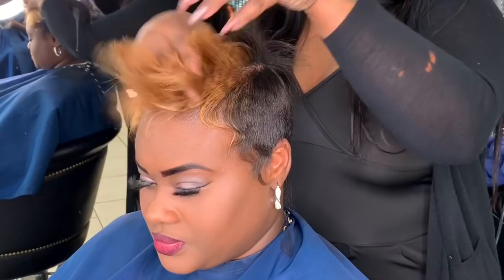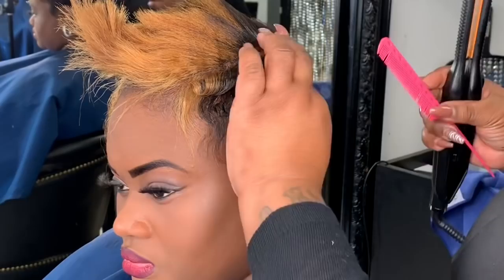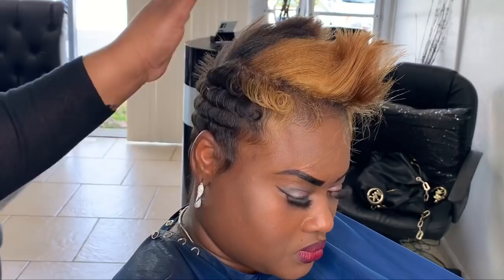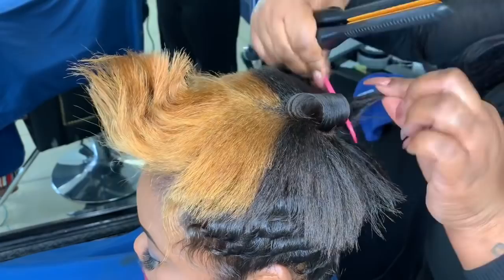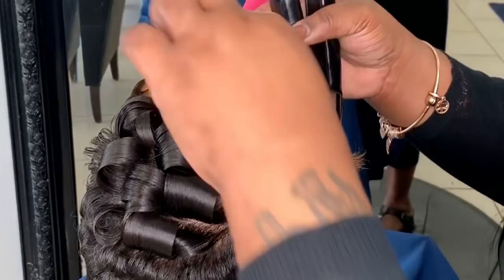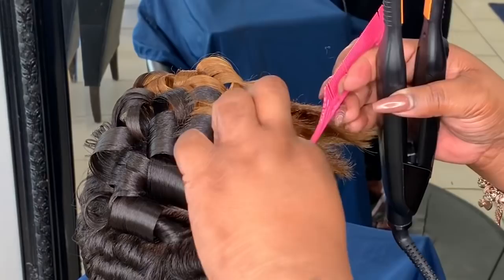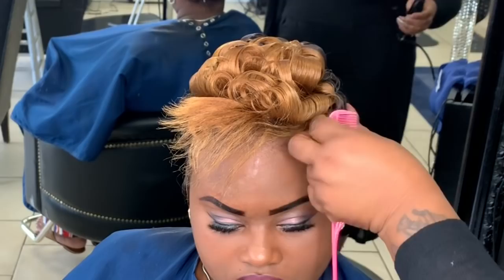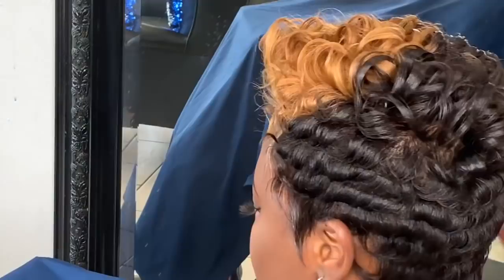New flat iron dropping | Pixie cut tutorial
Need to send me something:
838 Park Ave